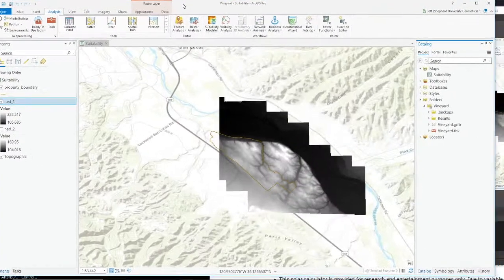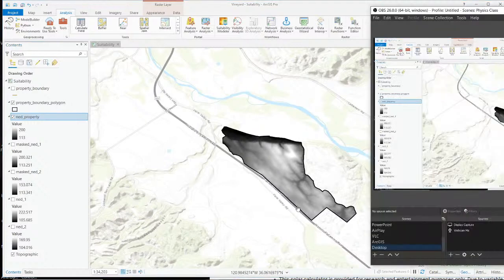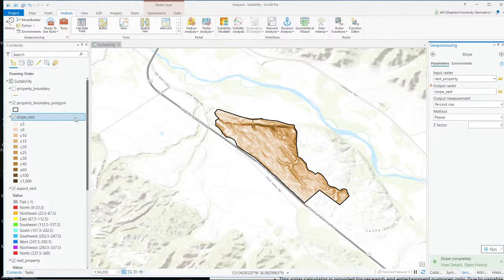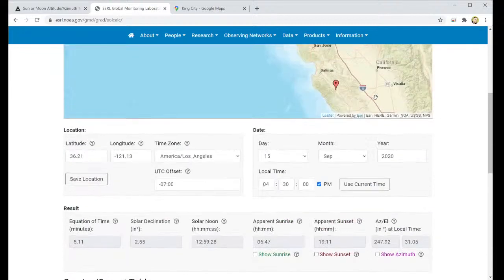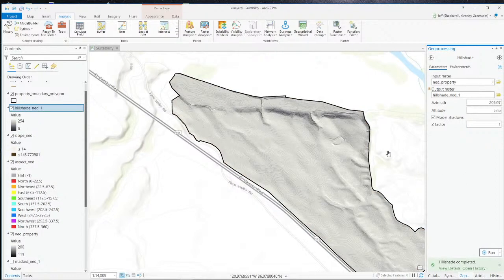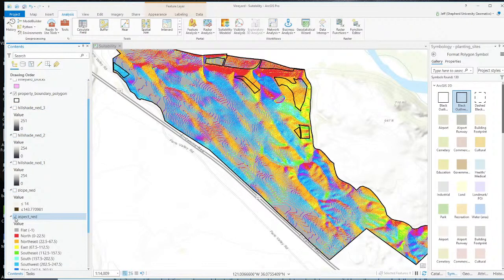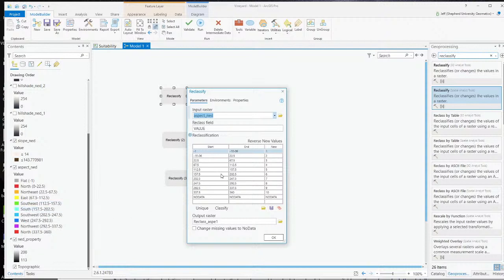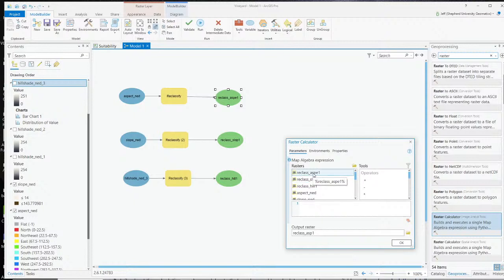ENVS 390 - Fun with Rasters, Aspect, Slope, and Hillshade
rasters, hillshade, slope, raster